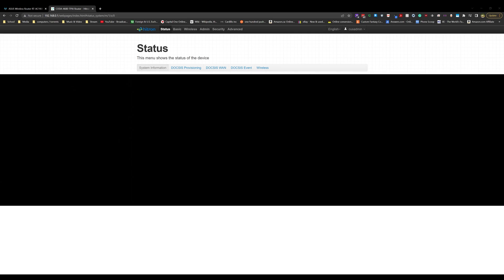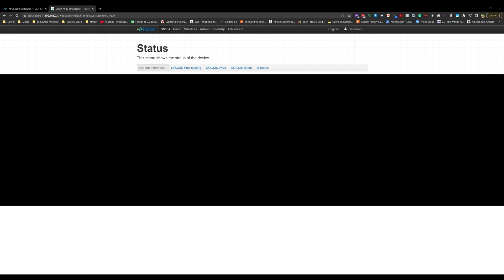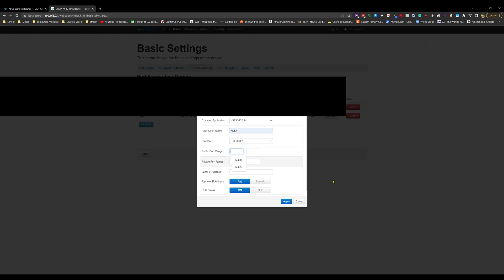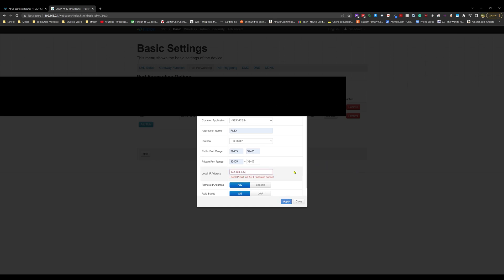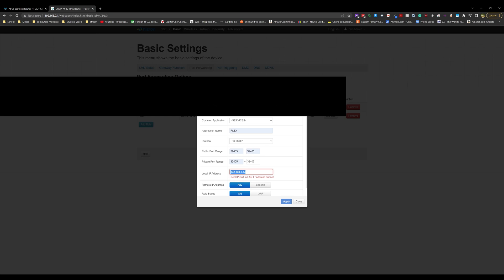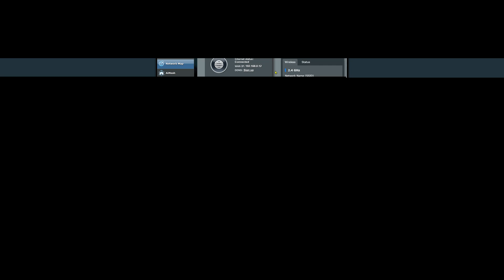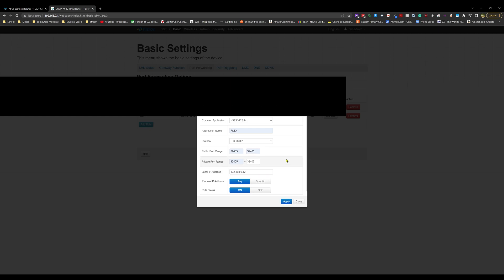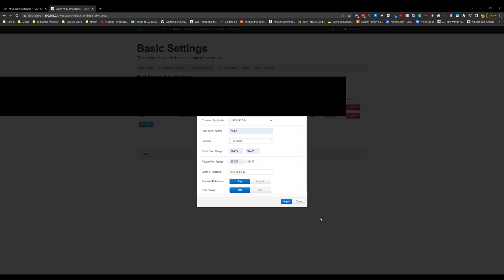Quick Fix Ep18 Hitron Modem Port Forward LOCAL IP ISN'T IN LAN IP ADDRESS SUBNET